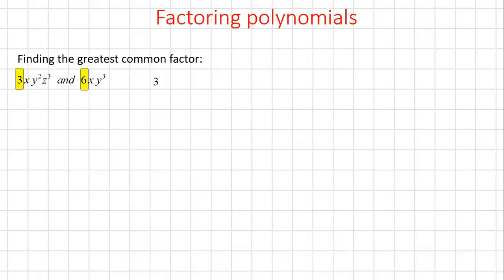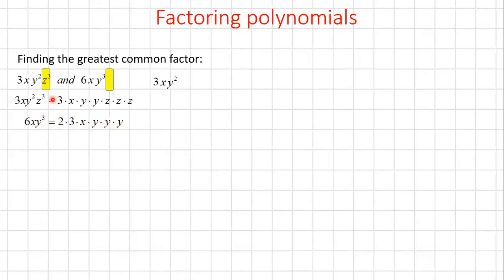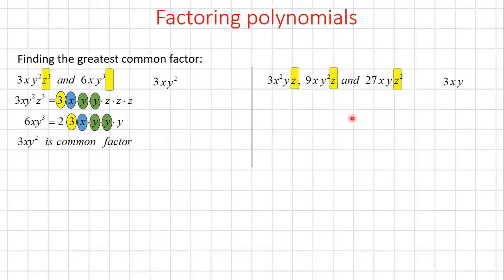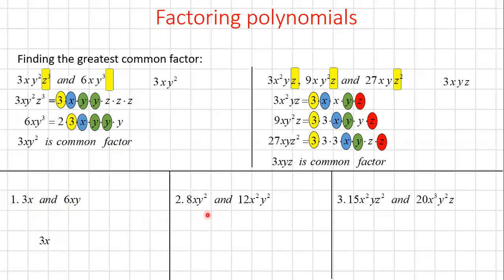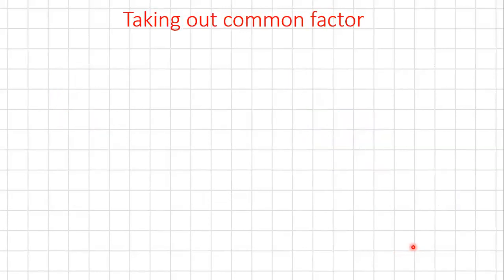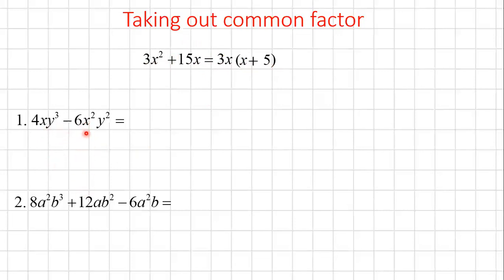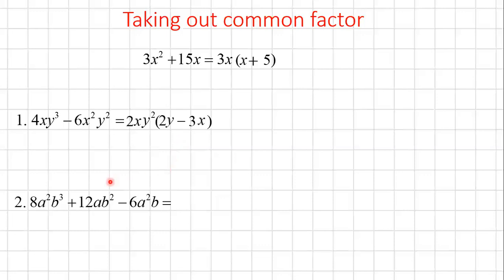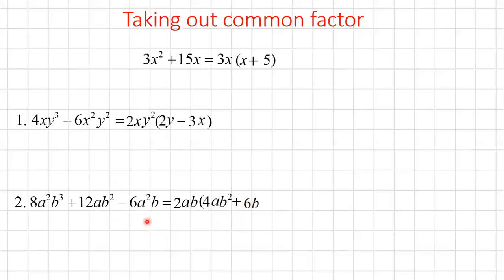11 0 Math 8th Grades Taking out common factor Factorization